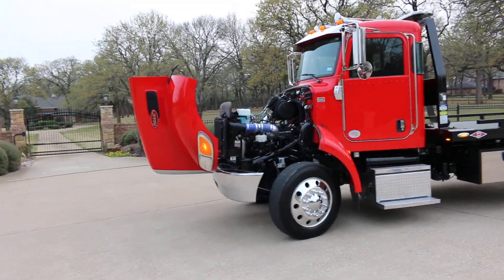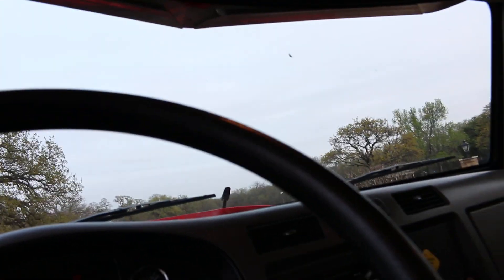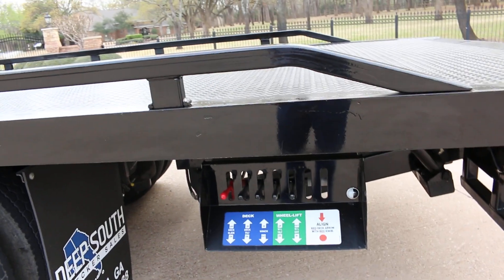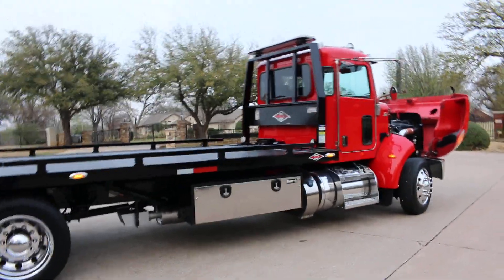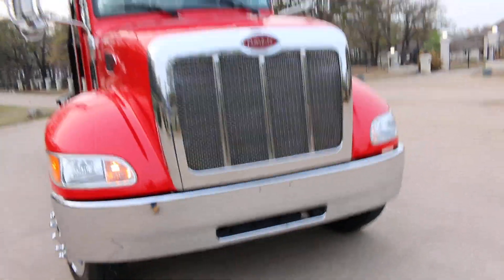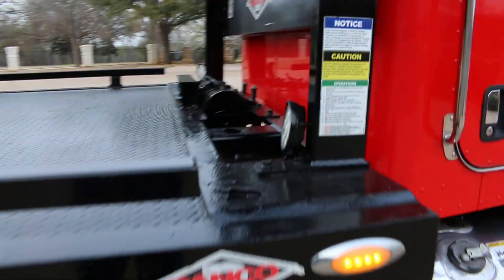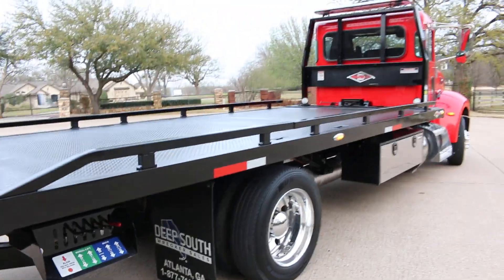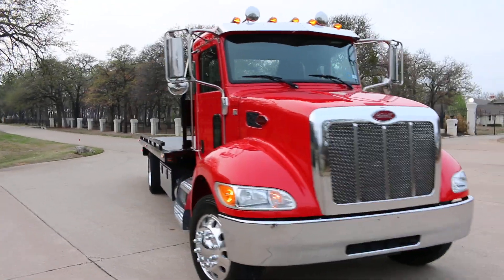2017 Peterbilt 337, Danco Rollback, 89k miles, for sale in Texas